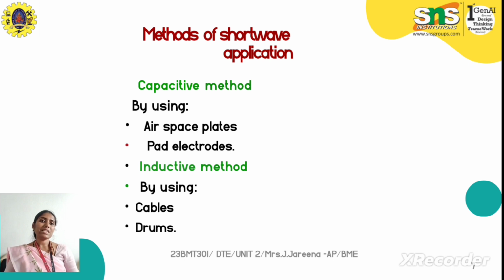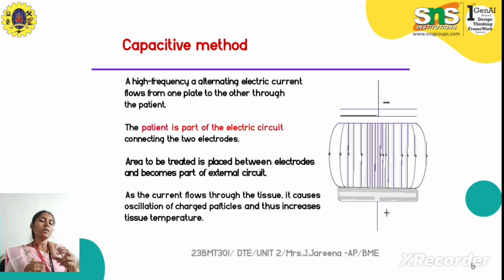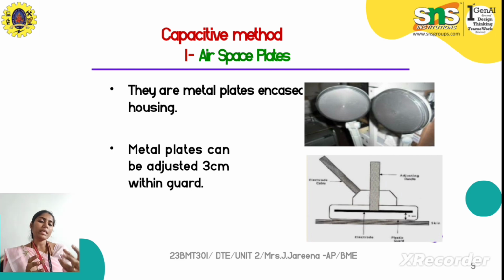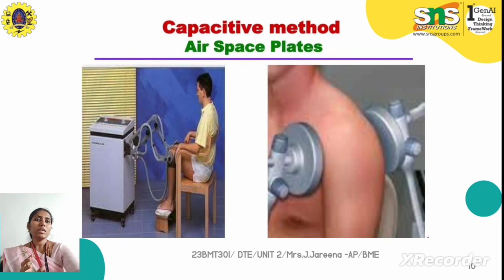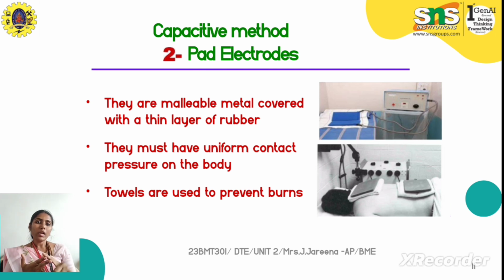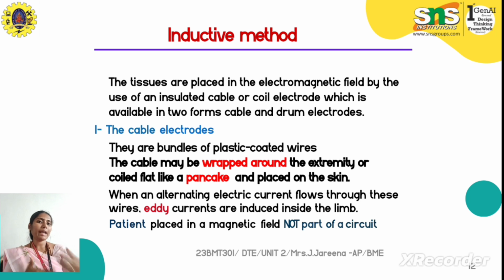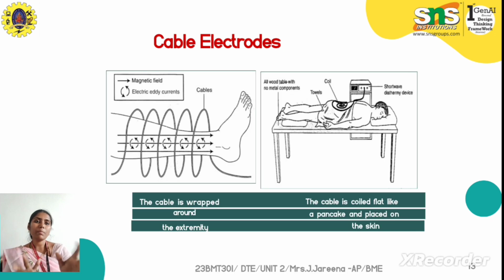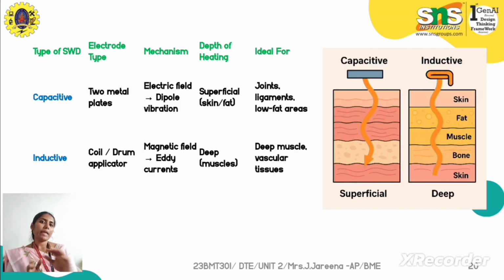Methods of Shortwave Application Technique | Diagnostic and Therapeutic Equipment | SNS Institutions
Learn the different methods of Shortwave Diathermy application techniques used in clinical practice.
Explore capacitor, inductive, and other methods with practical insights and safety measures.
A comprehensive lecture designed for Biomedical students